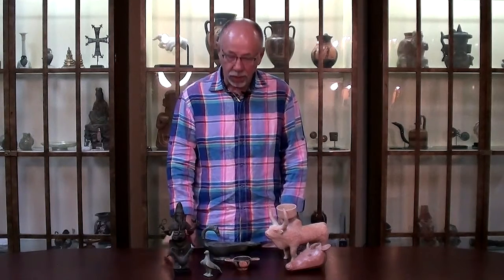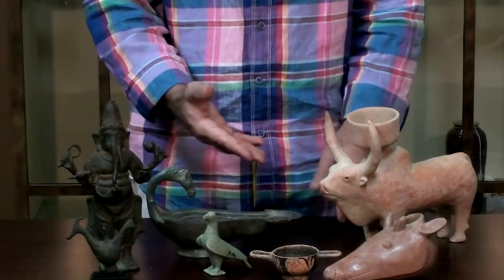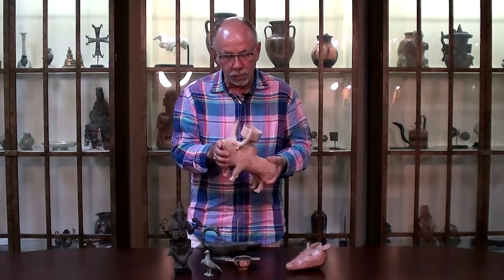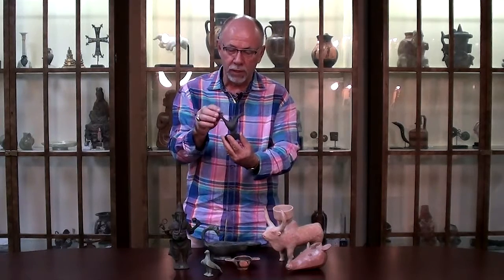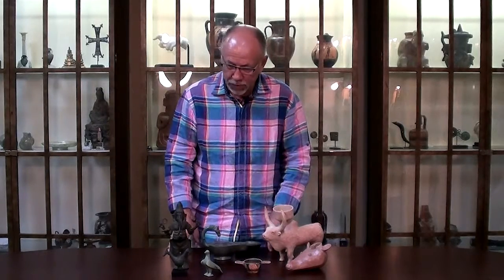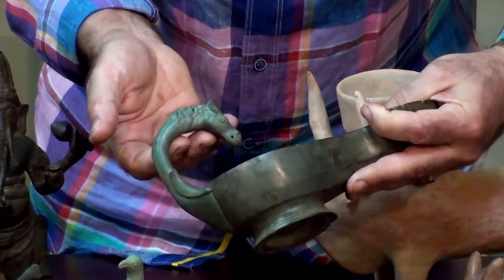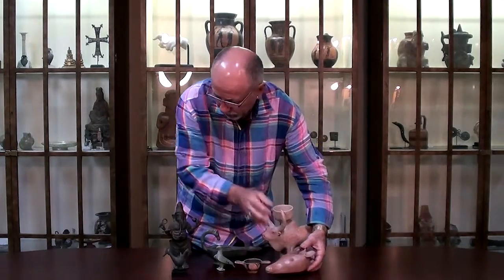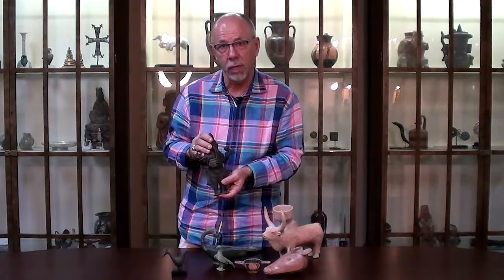Animals in Ancient Art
Bob Dodge of Artemis Gallery discusses portrayals of animals in art from the ancient world.